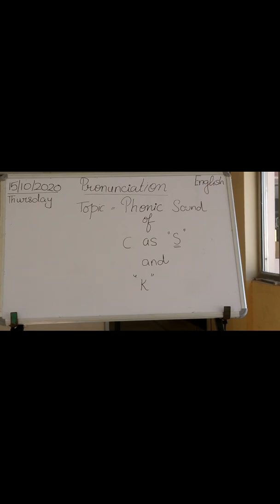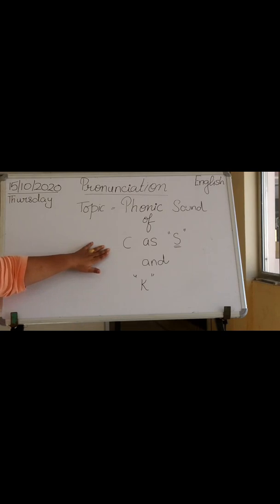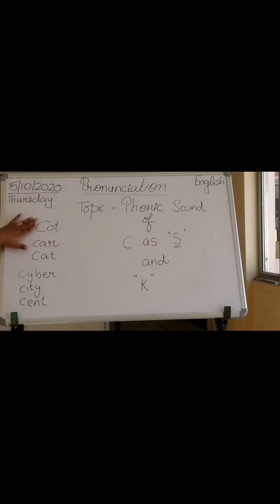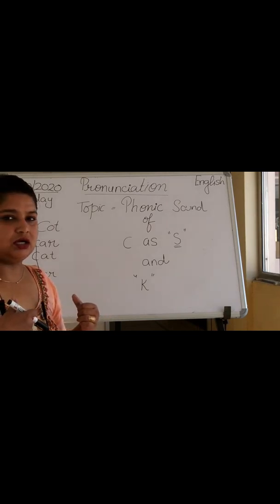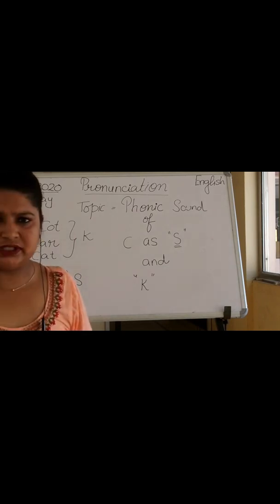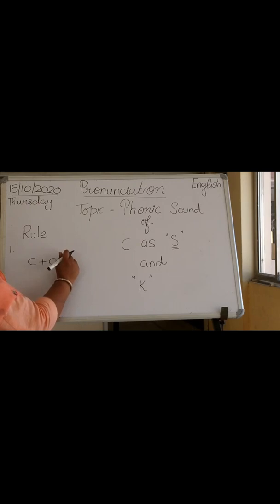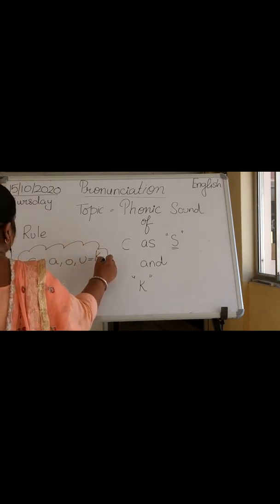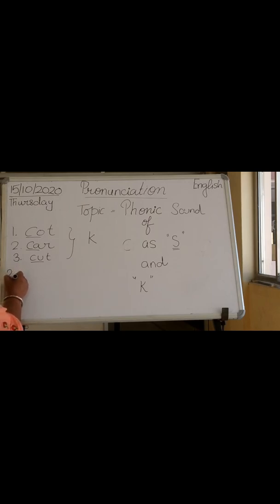PRONUNCIATION - Phonic Sound of " C " as S and K